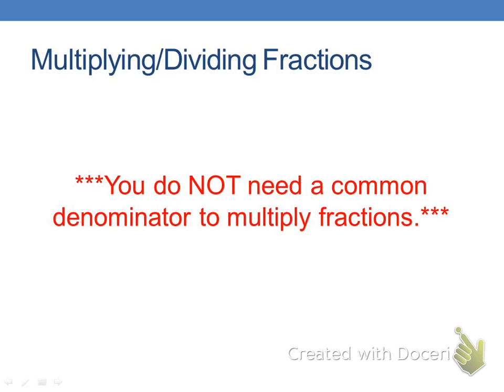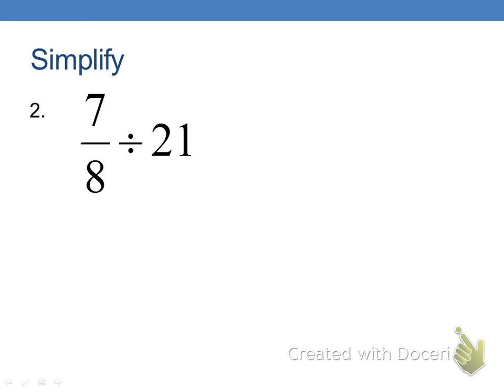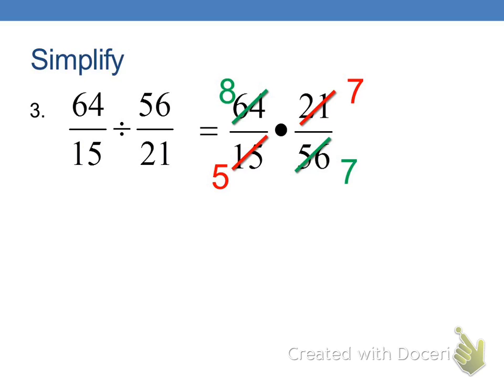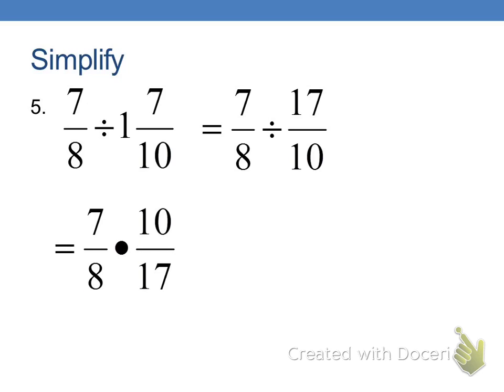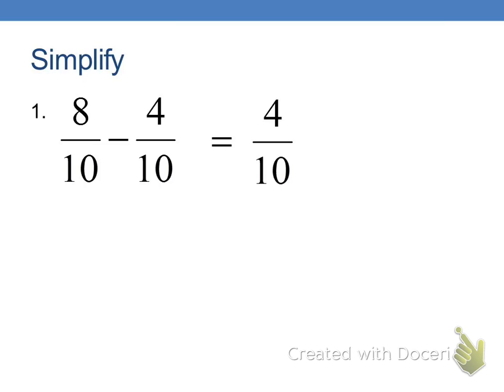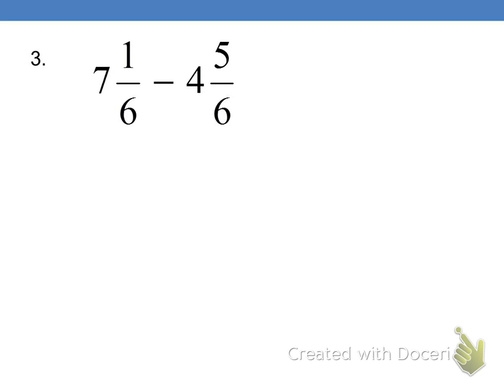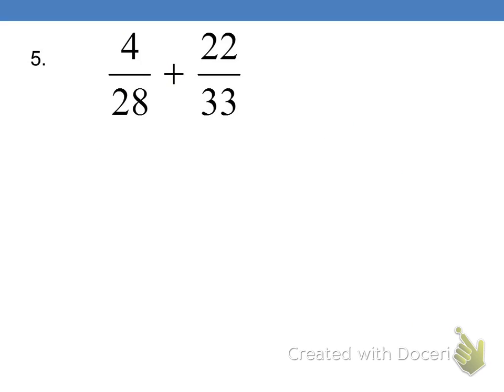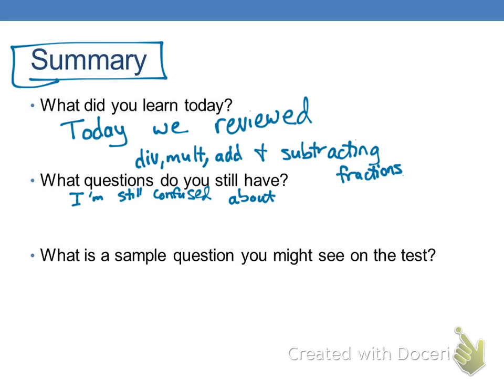Alg 1 Adv Ch1 Day 1 8/20